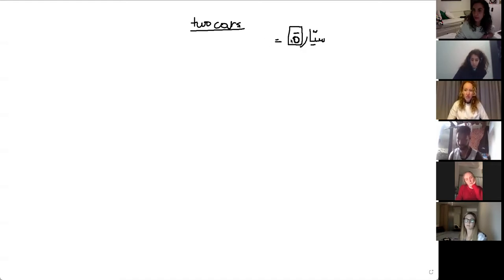Arabic Level 1- Counting nouns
Using numbers with nouns, for example 12 lessons, 5 children, 10 years etc...